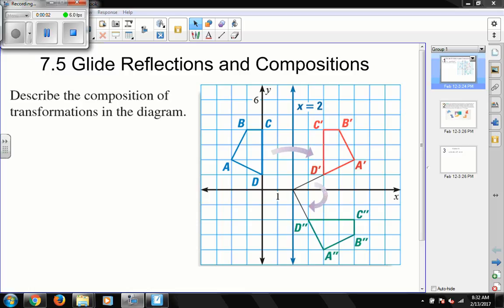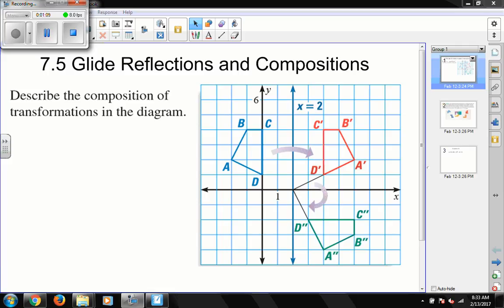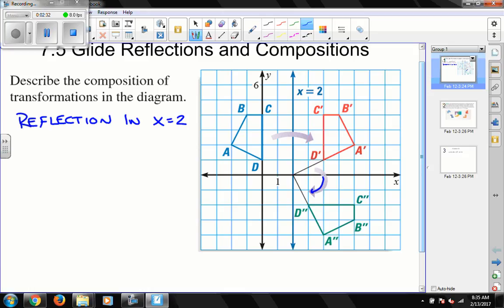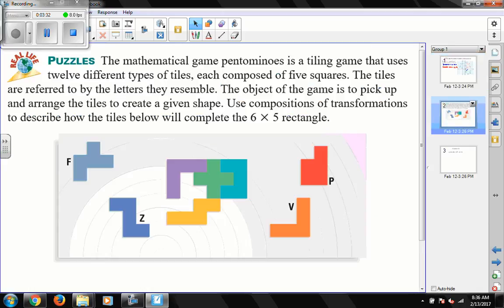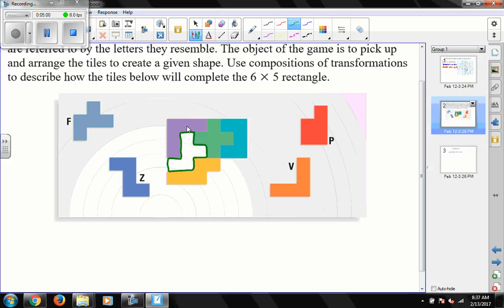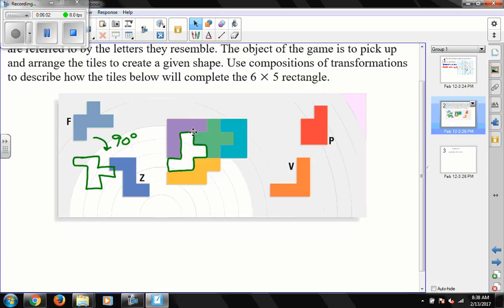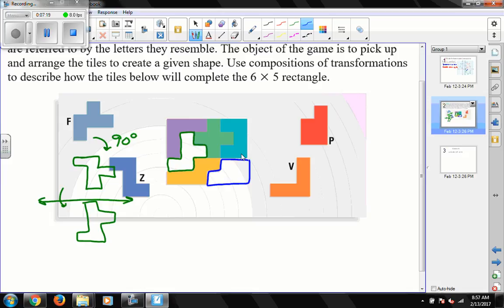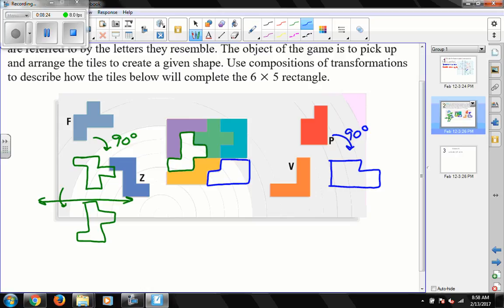Geometry 7.5 Day 2